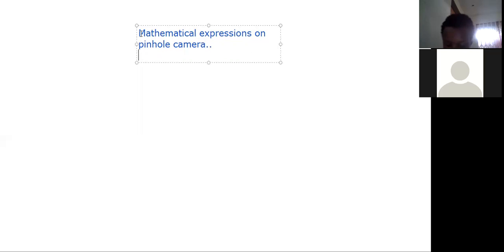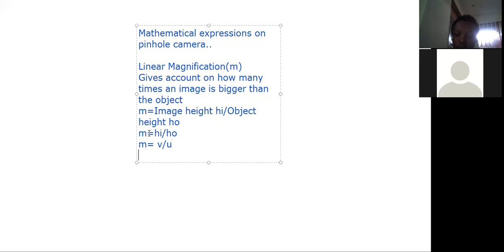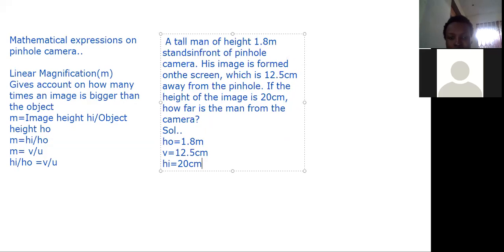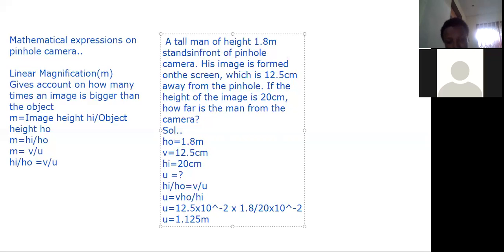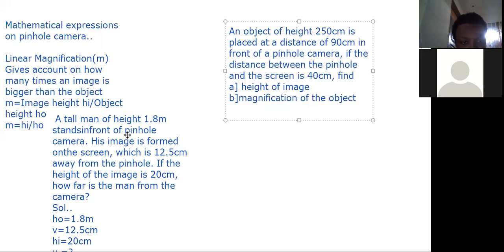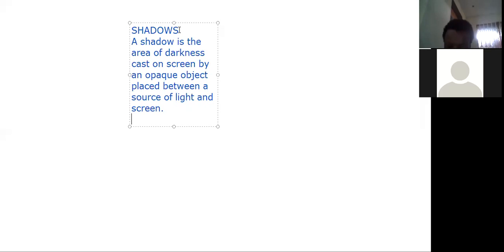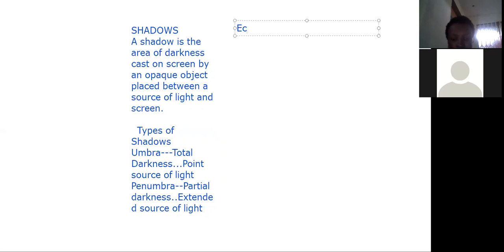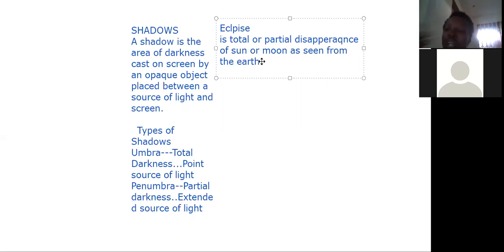Light Energy.,.Prt3 [ Pinhole Camera, shadow formation]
Captures calculations on Pinhole camera, magnification, Shadow  formation and Eclipse formation